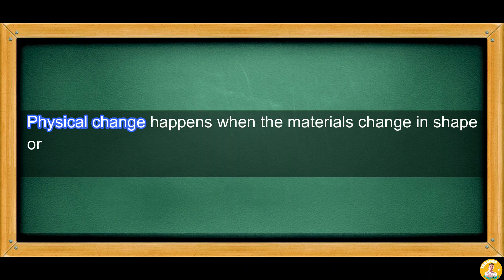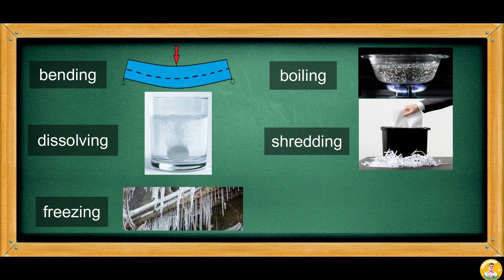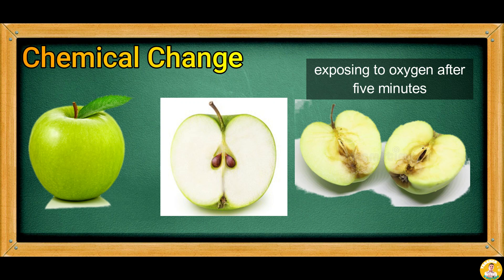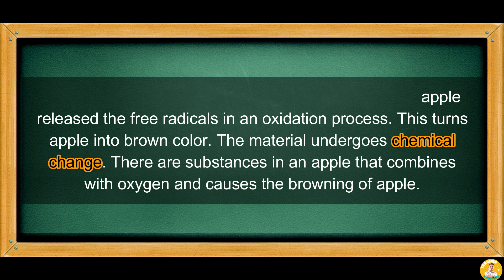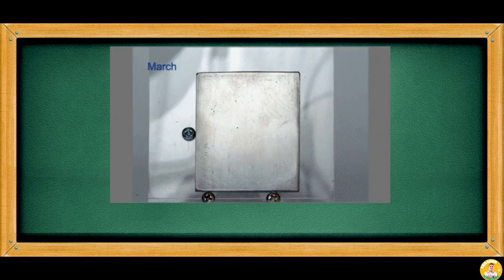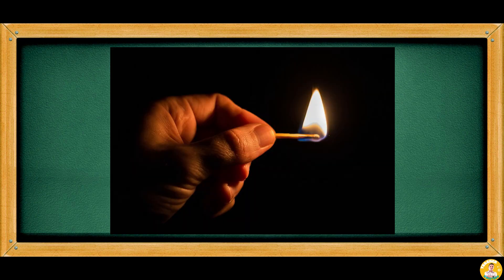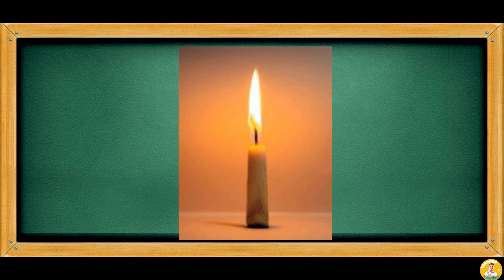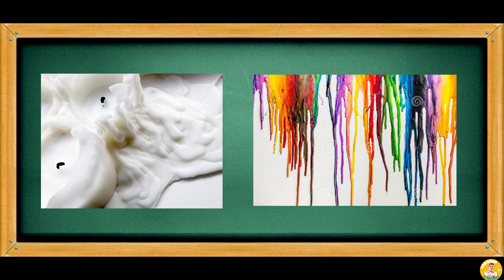SCIENCE 5 QUARTER 1 WEEK 3-5 | CHANGES IN MATERIALS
In this lesson, you will investigate changes that happen in materials
under the two conditions which are the (1) presence or lack of oxygen
and (2) application of heat.